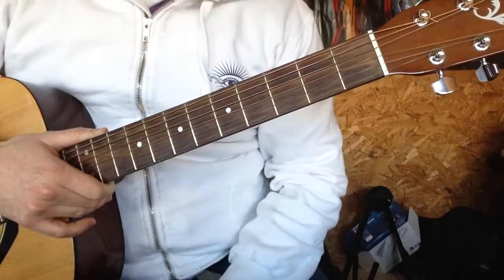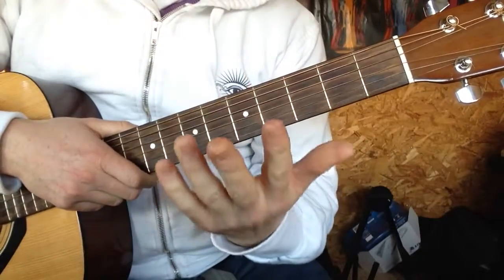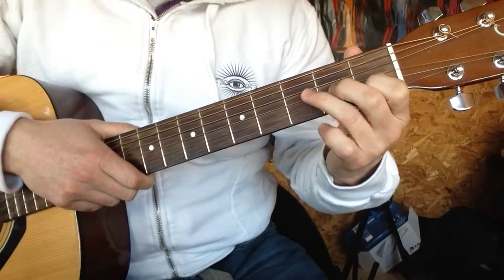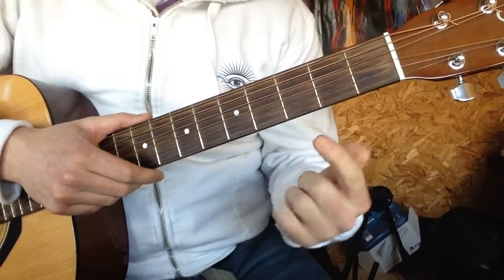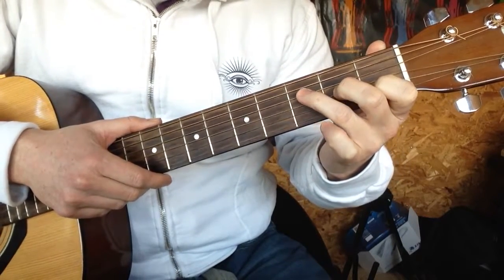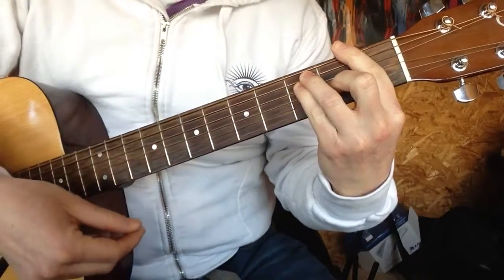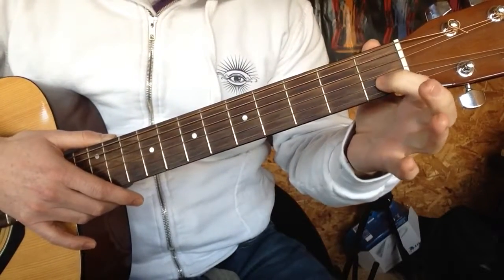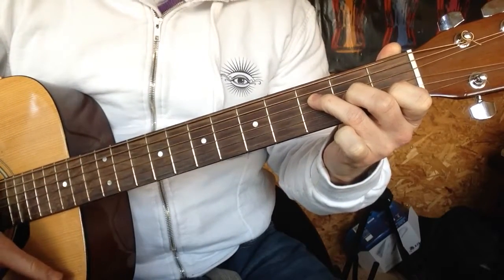Play The F Major Chord - Learn How to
This Video we Guide Learn How to Play The F Major Chord on The Guitar Right
Now it's easy!
+ Pull-Offs Bass Technique
+ Guitar Picking Techniques – Flatpicking & Cross Picking
+ How to Sing and Play Guitar
+ Pull-Offs Bass Technique
+ How To Stretching Your Guitar Strings
+ Fast Guitar Picking to Dramatically Improve Your Strength
+ The Process of Learning How to Play Acoustic Guitar
+ How The Guitar Works
+ Picking Patterns – How Picking Patterns Work
+ Getting started – Basics on Guitar Playing
+ Guitar Chords – How Chord Diagrams work
+ Guitar Chord Progressions
+ Guitar Chord Lesson
+ Essential Electric Guitar Techniques
+ Guitar Power Chords – Rock Main Ingredient
+ Guitar Chord Theory – Knowledge is Power
+ How is Your Guitar Strumming Technique?
+ Different Types Of Guitars For The Guitar Enthusiast
+ How to Play Barre Chords
+ Guitar Adjustment
+ Beginner Guitar Songs – Never Enough
+ Learn How to Read Guitar Tab
+ How Tablature Works
+ Brief Sound Introduction For Guitar
+ Metal Guitar Lessons – Common Picking Techniques
+ Learn Bass Guitar Scales
+ Bass Technique – Vital for Successful Bass Playing
+ Blues Bass Guitar Made Easy!
+ Parts of the Guitar – Acoustic Guitar Basics
+ Altered Bar Chord Fingering
+ How To Learn Guitar Fast
+ Parts of the Guitar – Electric Guitar Basics
+ Metal Guitar Lessons
+ How To Read Music Notes On A Guitar
+ How To Tune a Guitar For Beginners
+ What Other Musicians Look For In a Rock Bass Player
+ Choose a Guitar How-To
+ What Is The Market Value Of Vintage Gibson Guitars
+ Classical Guitar Construction
+ How To Change Guitar Strings
+ How To Hold A Guitar